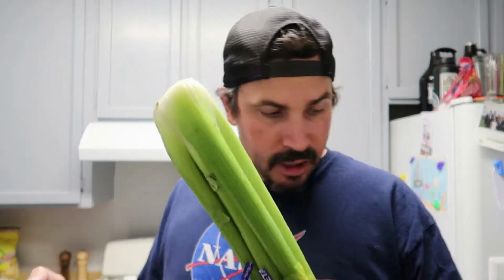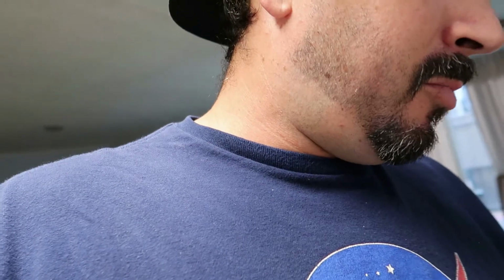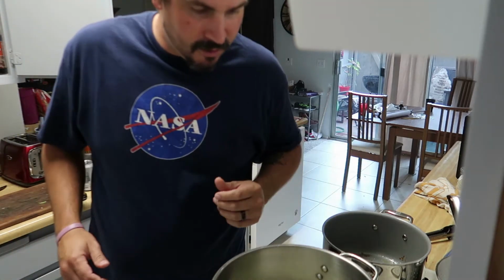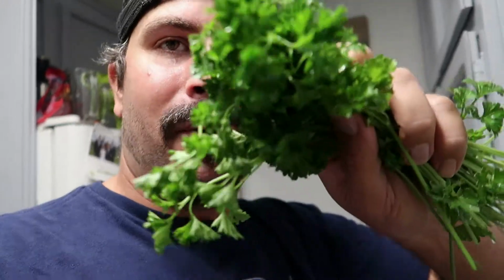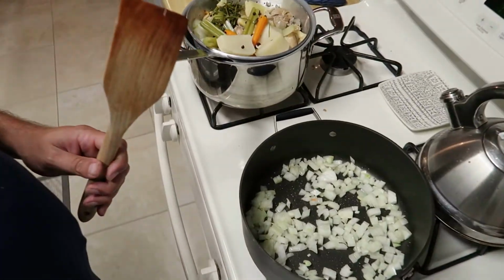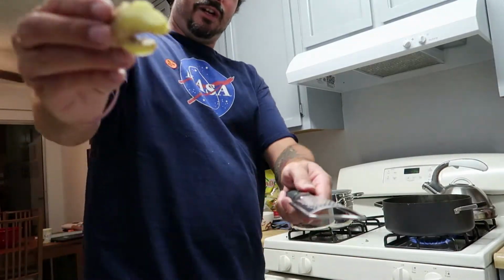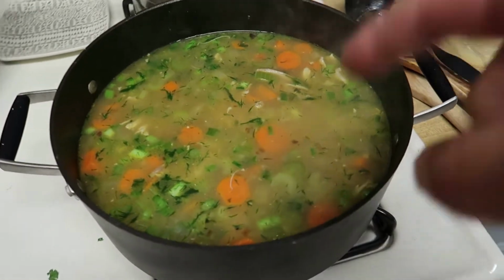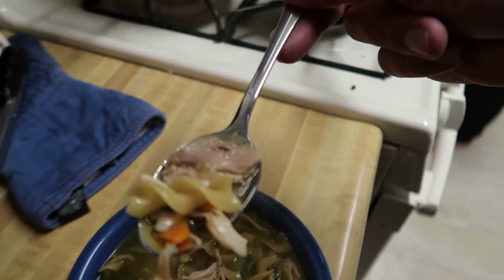The Best Chicken Noodle Soup - Cooking with Chef Lindy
I made chicken noodle soup from scratch! Its the best chicken noodle soup ive ever had in my life!  I love challenging myself in the kitchen! hope you enjoy this video

Inspiration for this video came from @BabishCulinaryUniverse